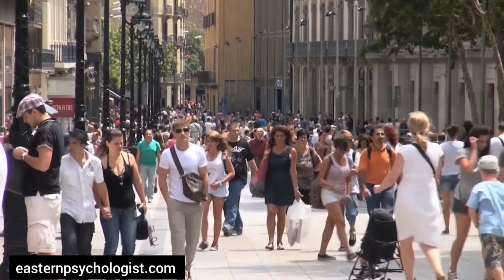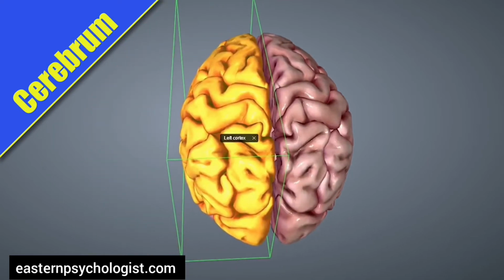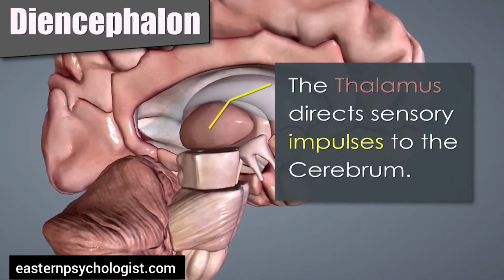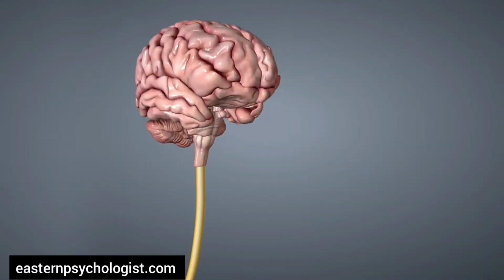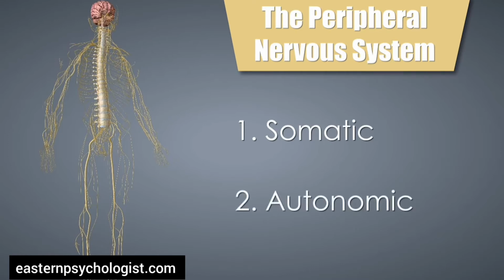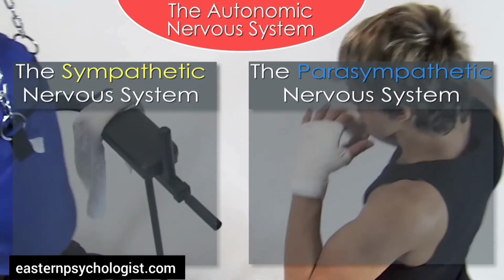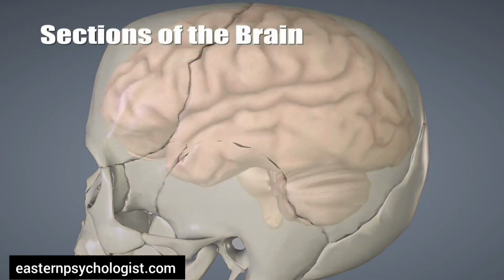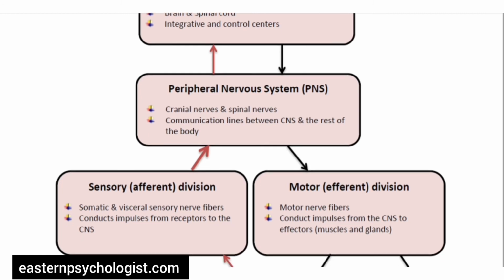06. CNS & PNS | Structure and function | Behavioral Neuroscience | Eastern Psychologist Raheela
Its Subtitles are in Arabic, Chinese, English, French, German, Nepali, Russian, Spanish and Urdu.

Human Brain
Structure
Parts & Functions
Cerebrum & Cerebellum
Behavioral Neuroscience
Biology

What is a Behavioral Neuroscience study?
Behavioral neuroscience is the general study of the relations between the structure and activity of the brain and its function in generating integrated adaptive behavioral responses.
Behavioral neuroscience, also known as biological psychology, biopsychology, or psychobiology, is the application of the principles of biology to the study of physiological, genetic, and developmental mechanisms of behavior in humans and other animals.